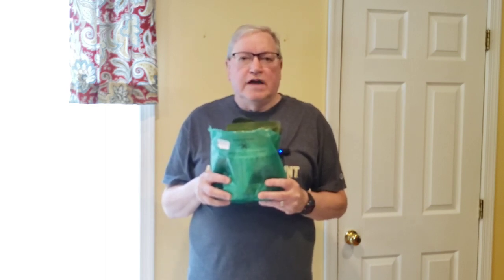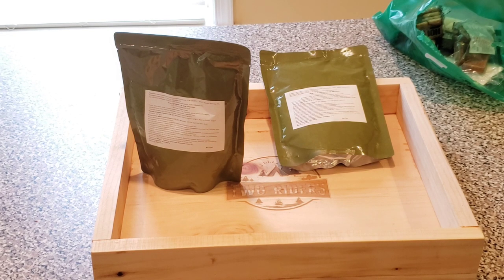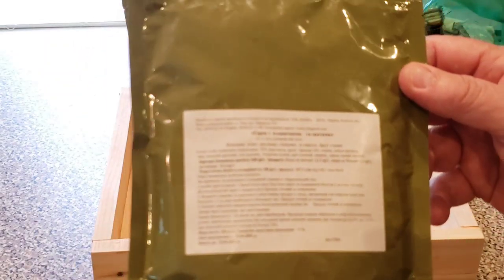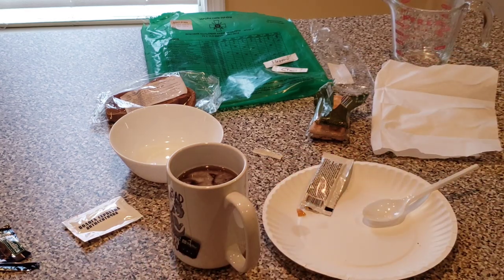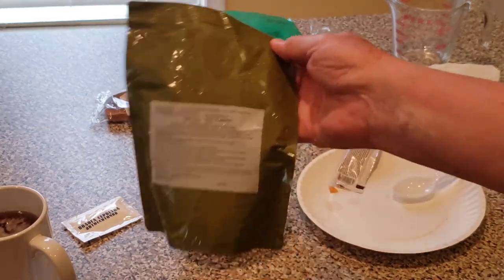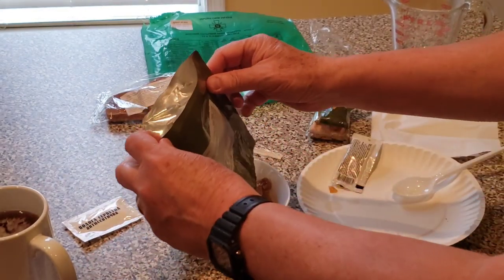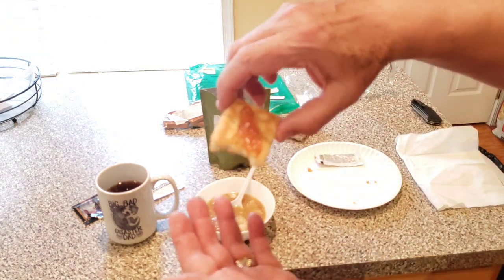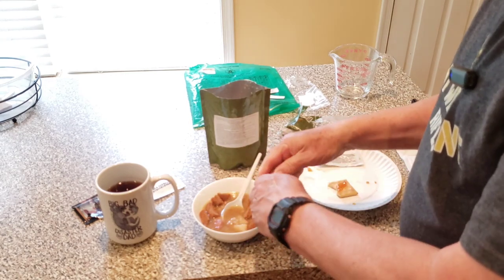Armed Forces of Ukraine 24 hour ration Part 2 Lunch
We eat as huge 2lb 1.4oz hearty lunch of beef and beans and a buckwheat, pork and potato porridge.
Tea, rye crackers, apple jam and wheat crakera round it out.